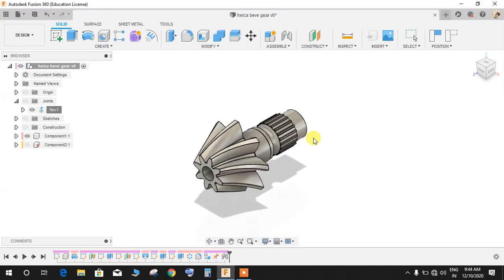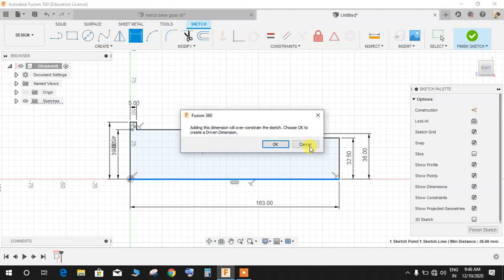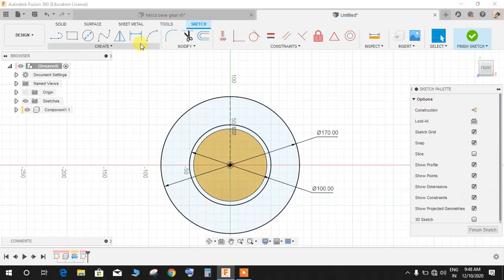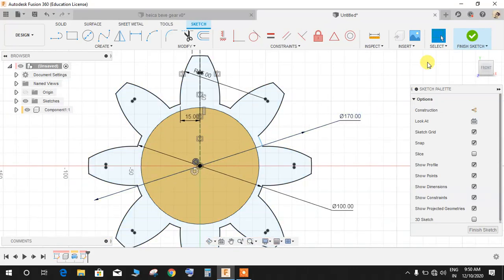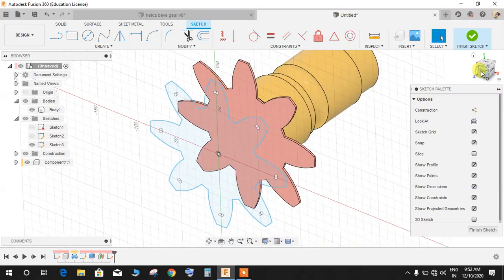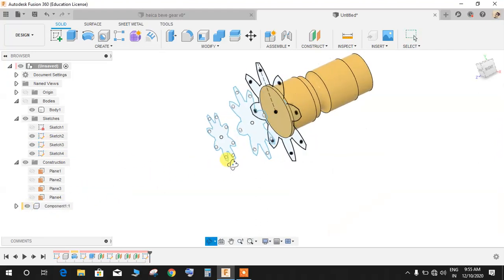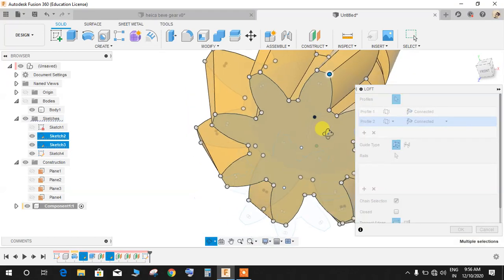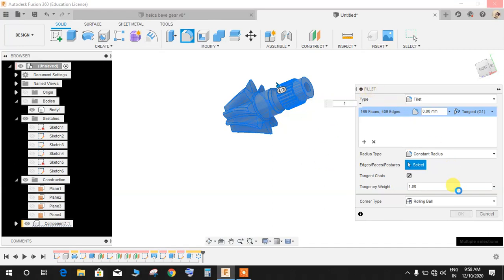How To Make A Helical Bevel Gear In Fusion 360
hey guys this video tutorial I will be showing you how to make a bevel helix care in fusion 360.
we will be using a couple of lofted and revolve command for making this beautiful gear assembly.

I have tried to make the video as simple as possible. hope you guys enjoy the video , do comment any queries and suggestions for my upcoming videos and don't forget to share and subscribe my channel.

This is nice exercise to put to practice what we have learner so far .

In this video you will find about basic use of commands like extrude, fillet, chamfer, loft  , trim , stitch , sweep and creating sketch , circular Pattern , revolves etc